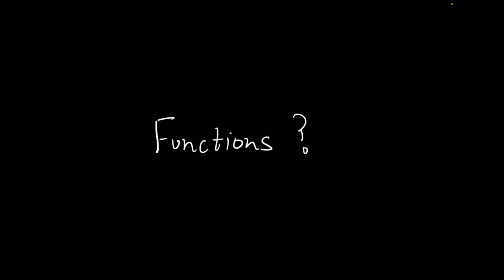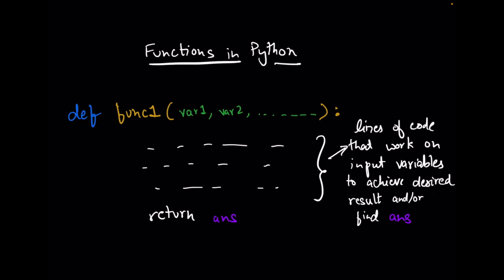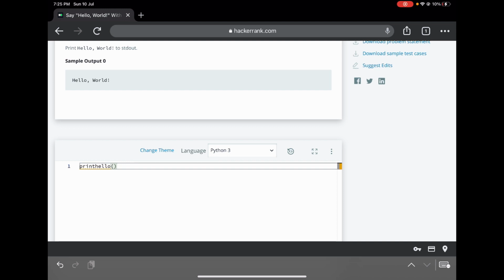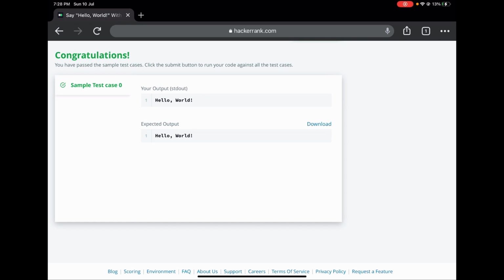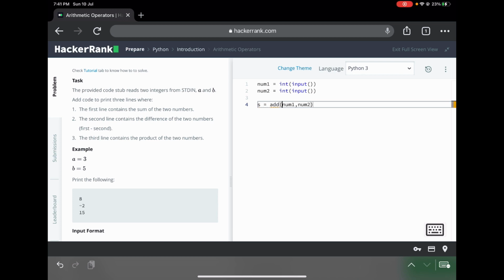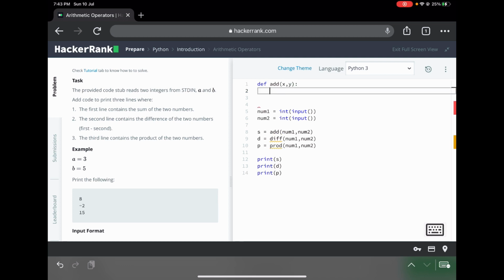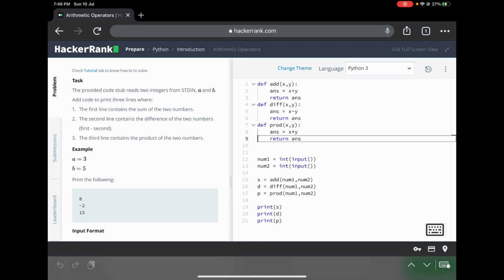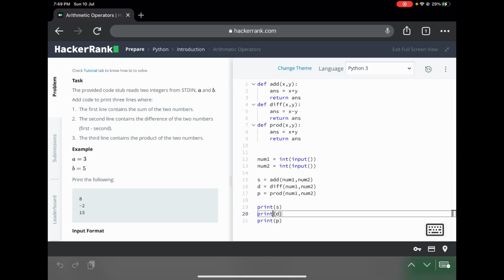Functions 1 - What?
The 8th video in the Computer Programming 101 series!

This video discusses the “What?” of functions, from the theoretical basics to practical implementations in programming questions we have seen in this series before. Keep watching for the next video on the “Why?” of functions!
I needed some extra time to really drive home some points, so apologies for the unusually long video.

Please feel free to drop any doubts in the comments.